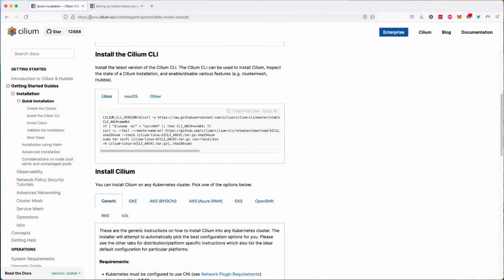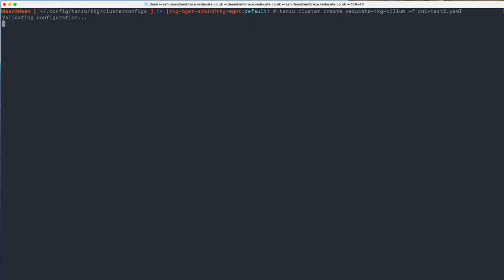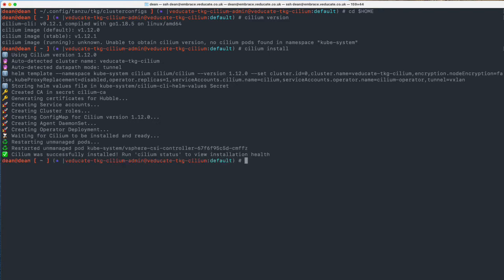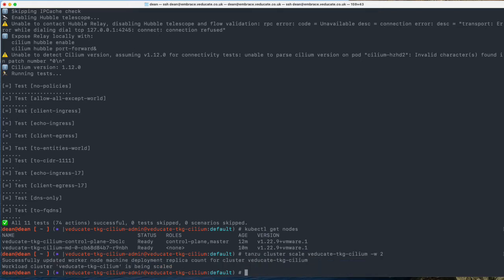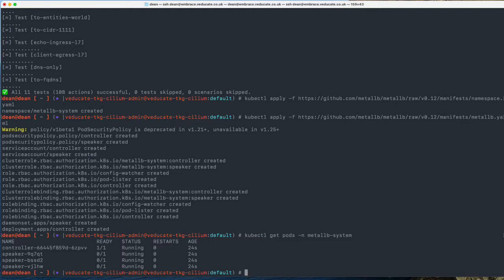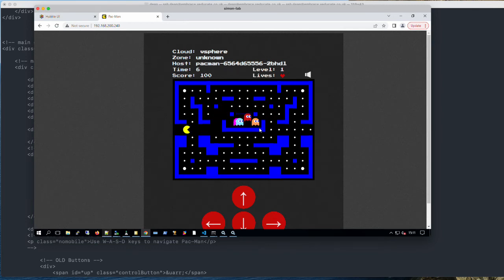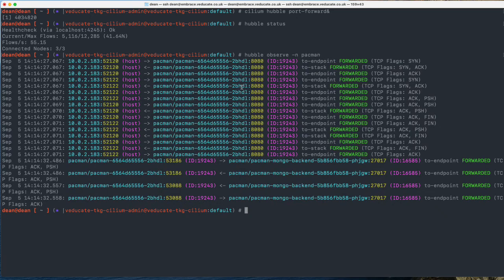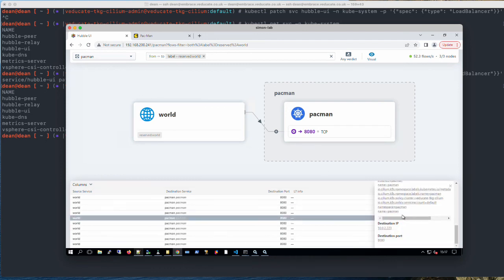How to Deploy a Tanzu Kubernetes Grid cluster using the Cilium CNI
Technical Walkthrough on deploying a Tanzu Kubernetes Grid Cluster using the Cilium CNI.
- Install the Cilium and Hubble CLI
- Create a Tanzu Cluster manifest with CNI: none
- Deploy a Tanzu Cluster and install the Cilium CNI
- Deploy Metallb and install a demo application
- View the observability data using Hubble